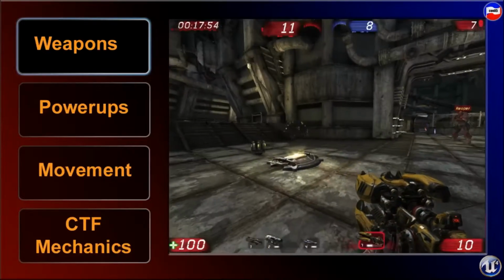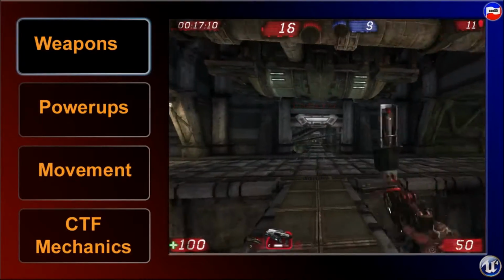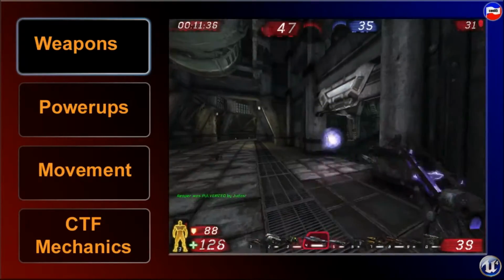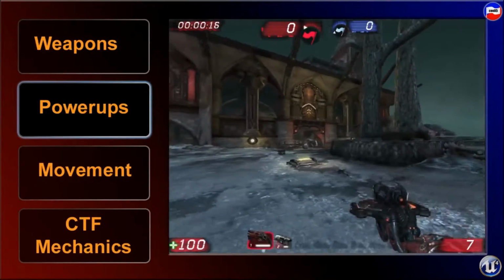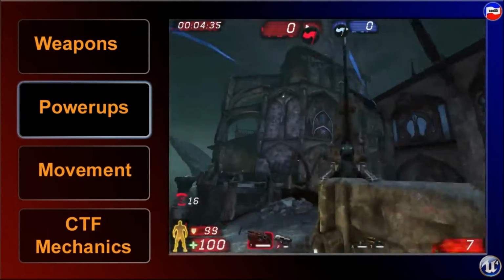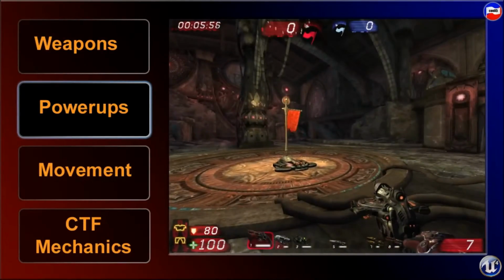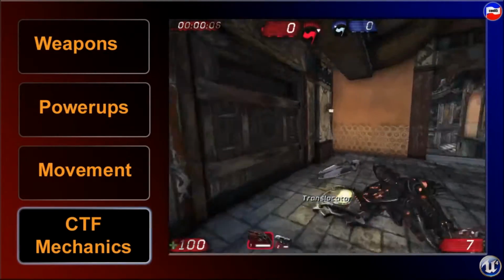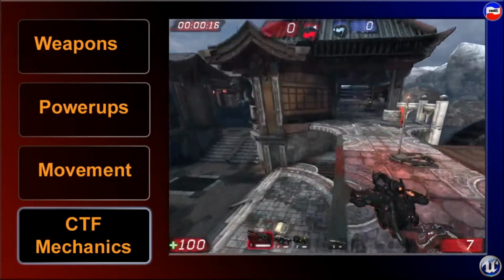UT3 and You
A look back at some of the Design Decisions in Unreal Tournament 3 and how they may affect the upcoming title.